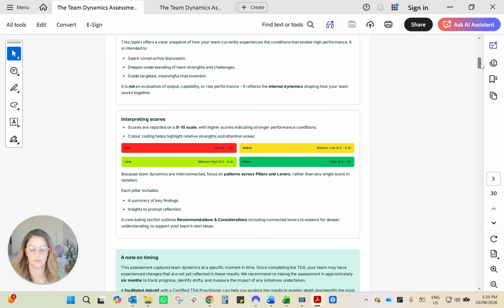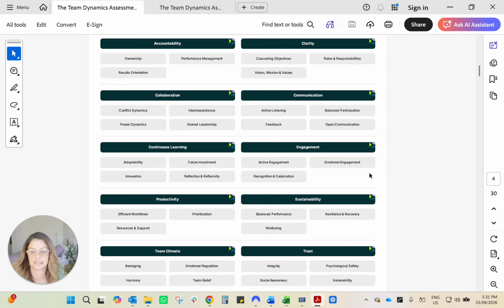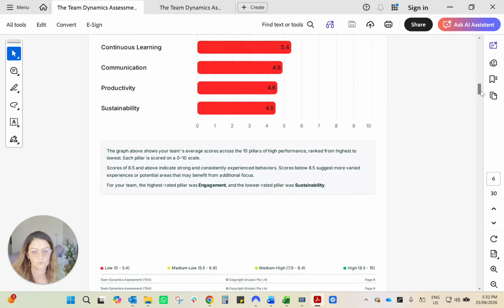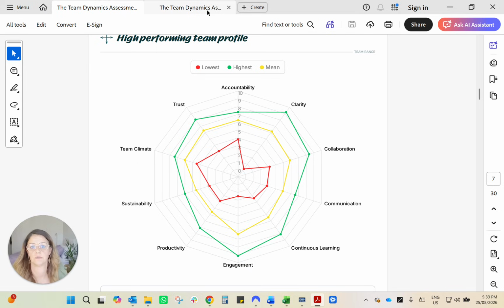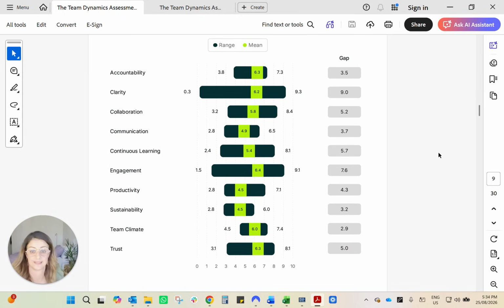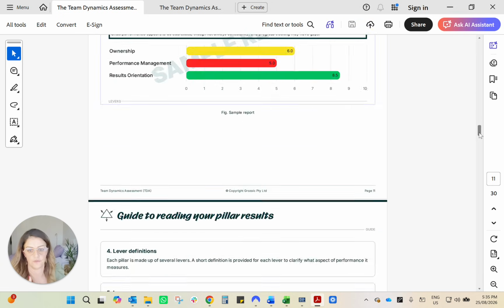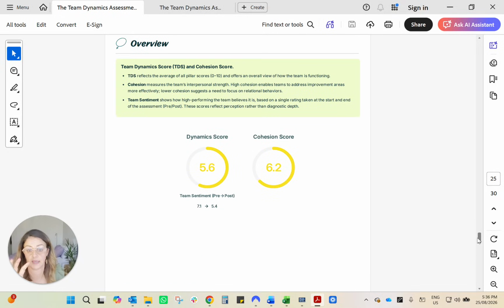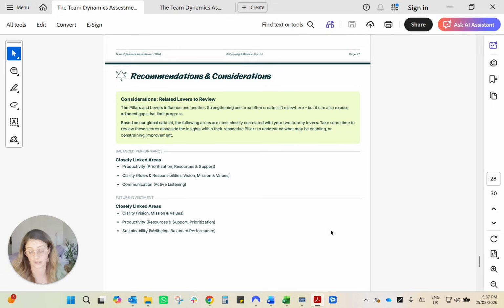Inside a Grozaic Team Dynamics Report | Sample Report Walkthrough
What can the Team Dynamics Assessment reveal about how a team is really performing?

In this walkthrough, Rema takes you inside a sample Grozaic report, exploring the insights available across 10 pillars and 35 levers of team performance. See how the report highlights strengths, opportunities for improvement and differences in team members’ experiences, as well as how results can be compared over time to track meaningful change.